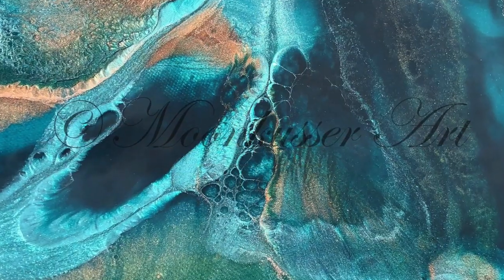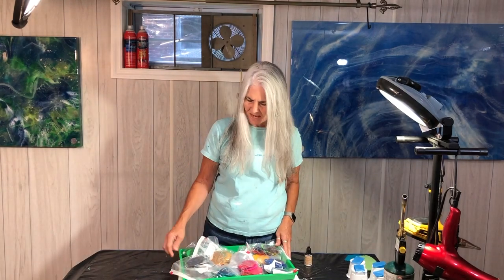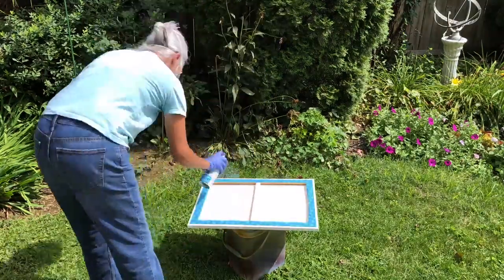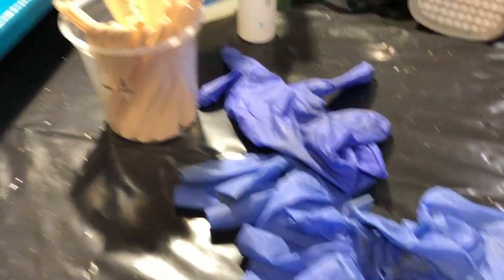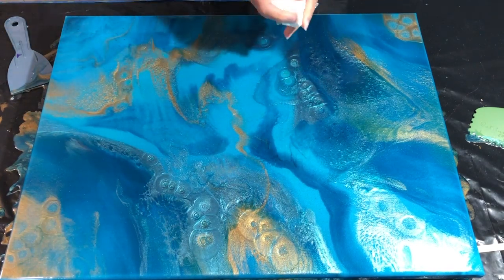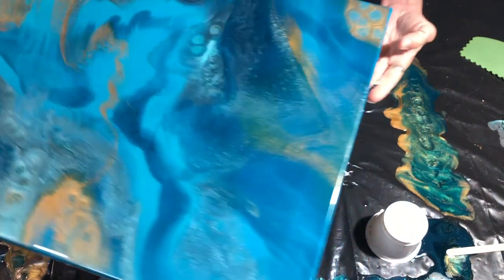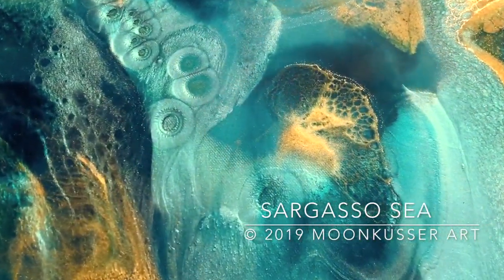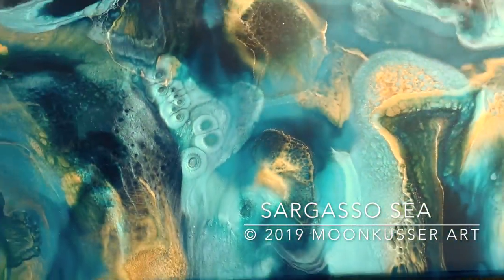Resin Effects Technique & Product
Want to learn how to create effects in resin art through technique and product?  Let Moonkusser Art show you some of the different ways to get interesting details in your resin work like craters, cells, and lacing.  I will test a new product available to artists and share my process on sealing a layer before moving on to add another pour of resin.  Preparation for pouring resin on canvas along with tips to avoid problems will help viewers learn what to do.

For your own safety I recommend wearing a full face respirator when working with resin.

Products -
Artist's Loft Gallery Canvas - 24"W x 18"L x 0.75"D
Tape - 3M Edge Lock Painters Tape
Spray Paint -
    Rustoleum: 2X Ultimate- High Gloss Morning Waterfall
    Rustoleum Enamel- #277239 Gloss Lagoon
Epoxy Resin - ProMarine Bar Top Epoxy Resin
Pigments & Acrylic Paints -
     Artisue- Pigment Paste -Teal
     Artisue- Metallic - Caribbean Sea
     Artisue - Metallic - Bright Gold
     Jacquard - Pearl Ex - Aztec Gold
     Art Tree Creations - Gel Pigment- Winter Ocean
     Artist's Loft Metallic Acrylic - Cobalt Blue
     Folk Art Color Shift Acrylic - #5130 Aqua Flash
Resin Additive - by Just Epoxy - Chroma Chaos
Golden (sealer) - Self Leveling Clear Gel